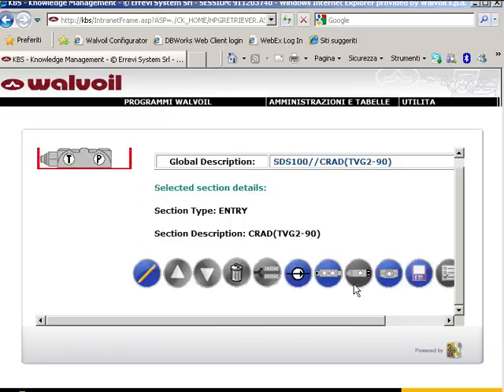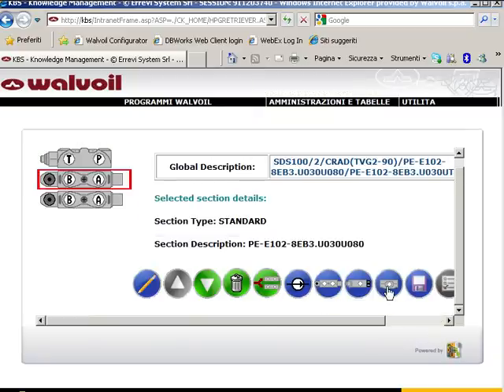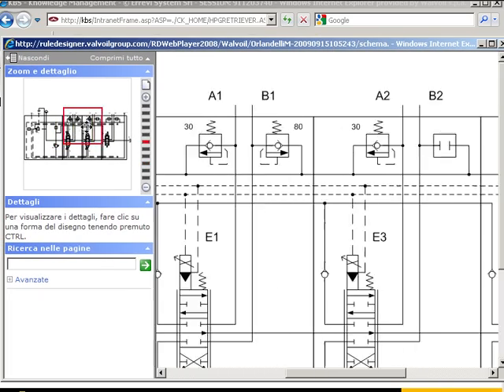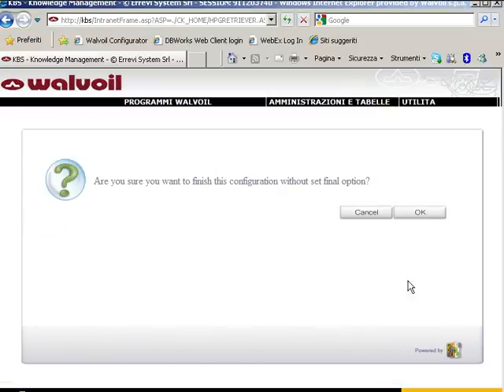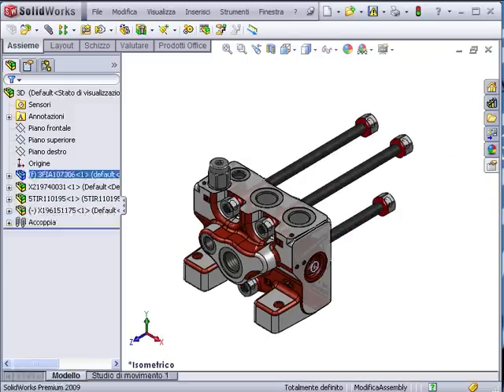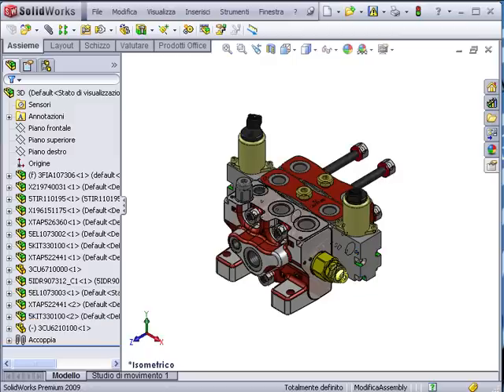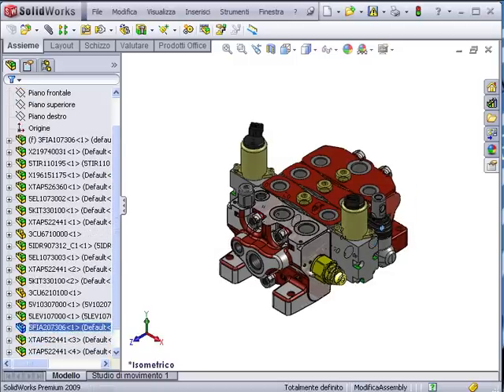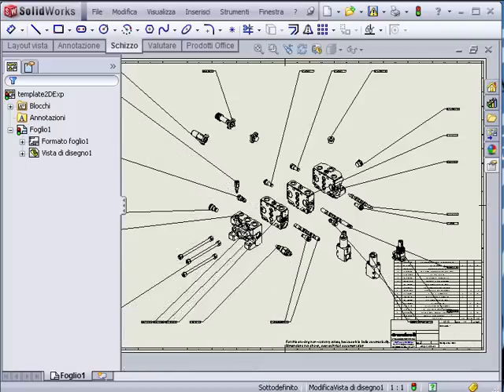RULEDESIGNER CONFIGURATOR - HYDRAULIC CONTROL SYSTEM CONFIGURATIONS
Scenario:

Commercial Configurator for Sectional valves and other hydraulic control systems

Objectives:

Product Configuration via Web

Avoid arrangement mistakes

Automatic generation of the commercial offer/proposal

Automatic generation of the technical project

Issue:

Reading of the arrangement rules that are continuosly updated

Stages number of the distributor not pre-definable

Realtime production of the hydraulic system plan

3D project production through SolidWorks and automatic assembly of the stages